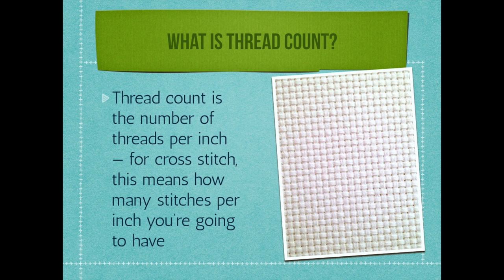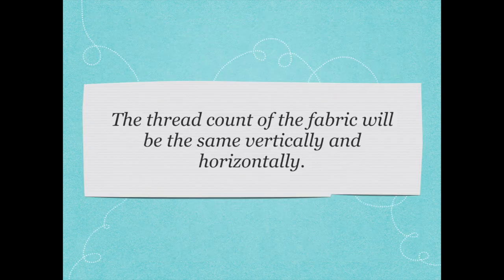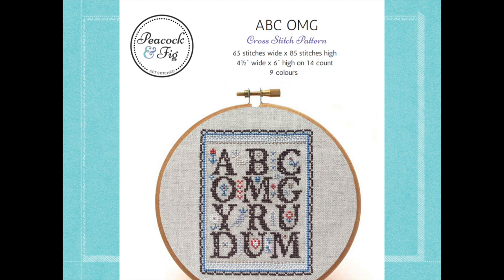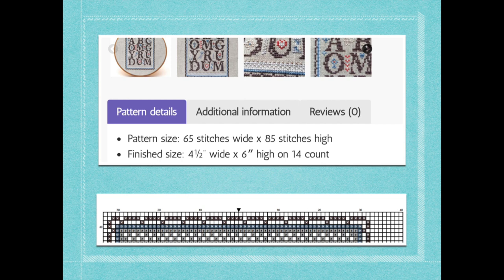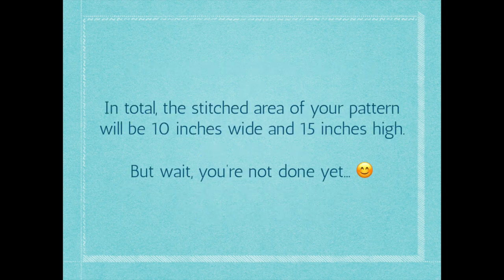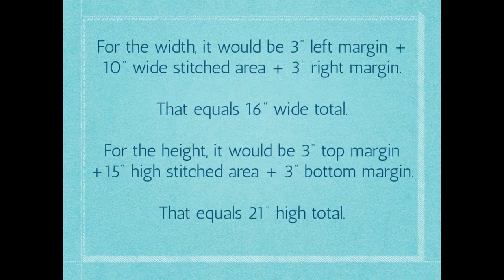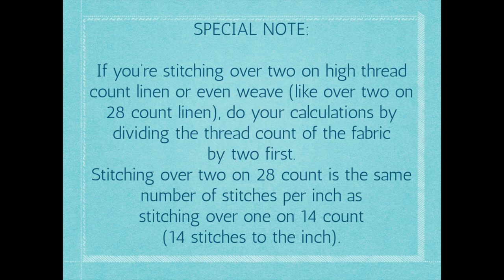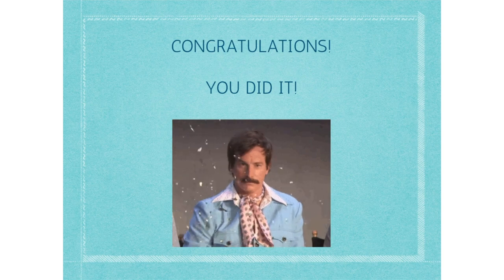Fabric size calculation: how much fabric you need for cross stitch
This tutorial shows you how to do the calculations to figure out how much fabric you need for your cross stitch projects. Have no fear, I walk you through the few simple steps, all you'll need is a pen, a piece of paper, a calculator of some sort, and your pattern. By learning how to do these calculations by hand, never again will you not know which pattern will work on which piece of leftover fabric you have (or that stunning piece of hand-dyed fabric that you absolutely must have)... 🙂